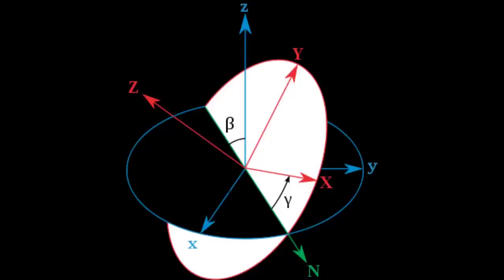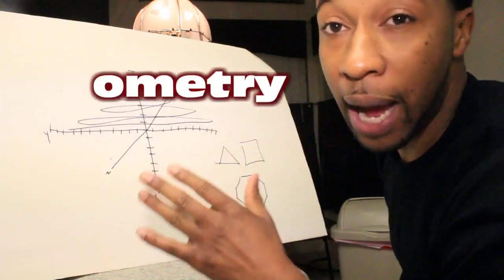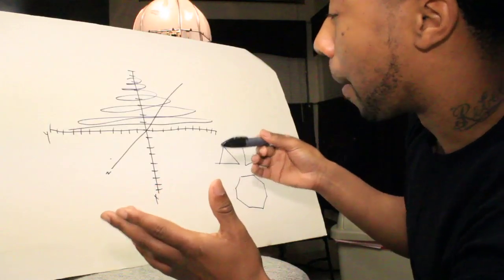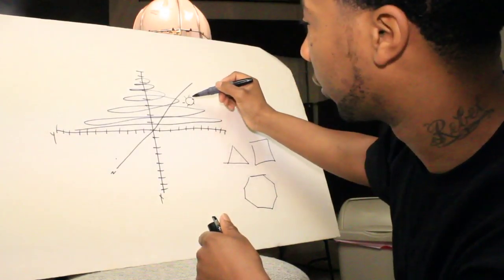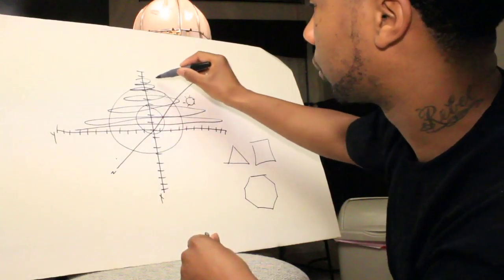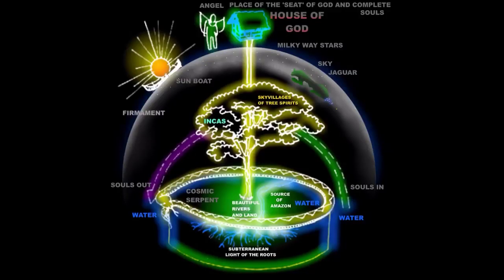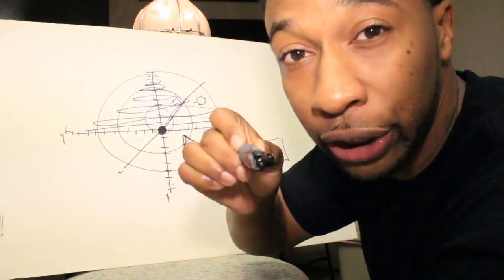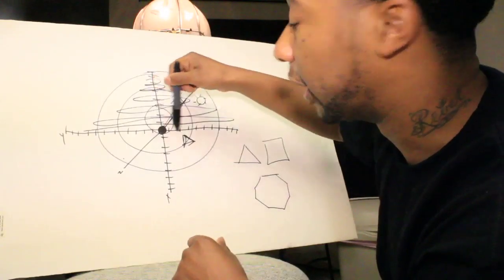The Metaphysics of Time Space and Dimensions Part 3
Time space dimensions